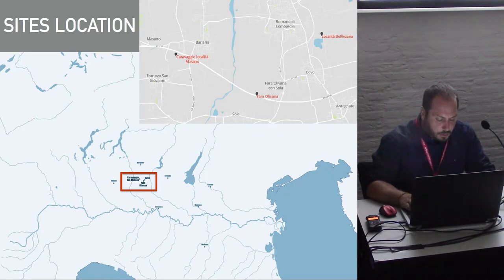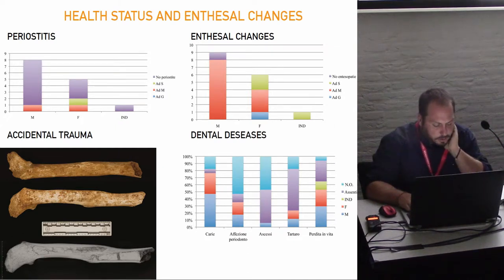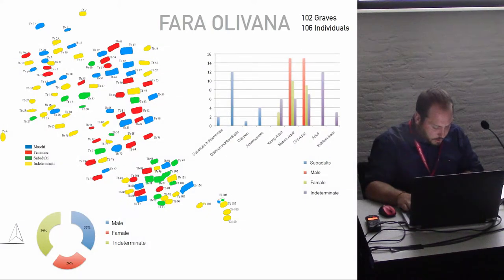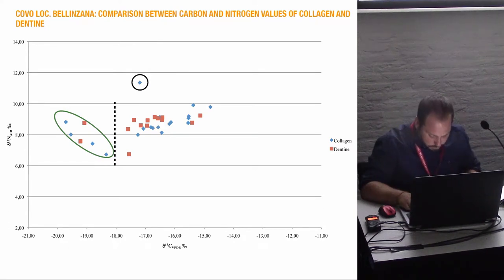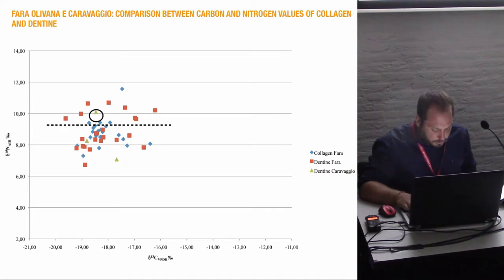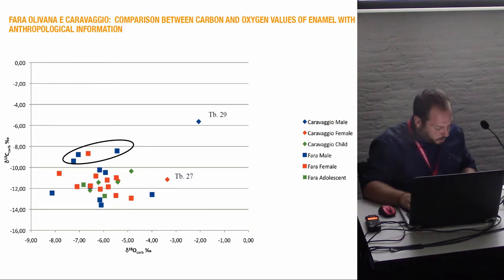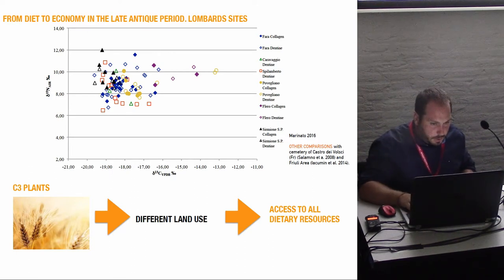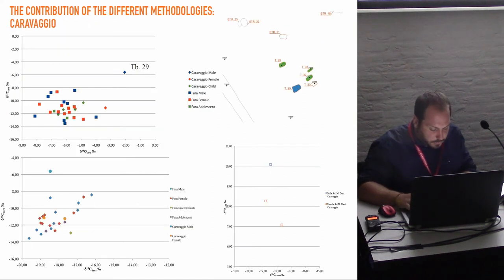Multidisciplinary approach for the population study from late antique to early medieval in Bergamo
The aim of this work is to investigate the characteristics of the population in northern Italy from the Late Antique to the Early Medieval period, focusing on the themes of nutrition and individuals’ migration. This research is based on a multidisciplinary methodology which comprehends archaeology (focused on topography of the cemeteries and gravegoods), bioarchaeology (taphonomy, physical anthropology and paleopathology) and stable isotopes analyses performed on enamel, dentine and bone collagen using Carbon, Nitrogen and Oxygen isotopes. The case of the province of Bergamo offers an excellent opportunity to investigate the Late Antique and Early Medieval population. In this area 3 cemeteries were selected: Covo loc. Bellinzana dated to the Late Antique period (4th-6th c.); Caravaggio loc. Masano and Fara Olivana dated to the Early Middle Ages (6th-8th c.). The anthropological data provided information about the composition of the groups, all subject to a particularly heavy workload (even if in the burials of the early medieval cemeteries some important features were not observable due to the poor conservation of the bones). The stable isotopes data shows a change in diet from the Late Antique to the Early Medieval period, probably a consequence of different economic systems. Furthermore, a case from Caravaggio demonstrates that integrating different sources of information (isotopic analyses, anthropology and archaeological data) can provide evidence of migration.

Author: Dr. Marinato, Maurizio - Università di Padova (Presenting author)
Co-Author: Dr. Hakenbeck, Susanne - University of Cambridge; Dr. Chavarria, Alexandra - Università di Padova; Dr. O'Connell, Tamsin - University of Cambridge